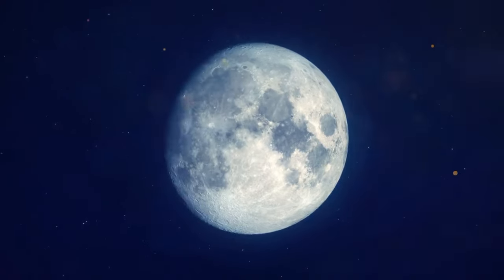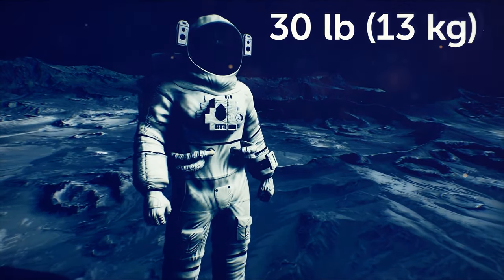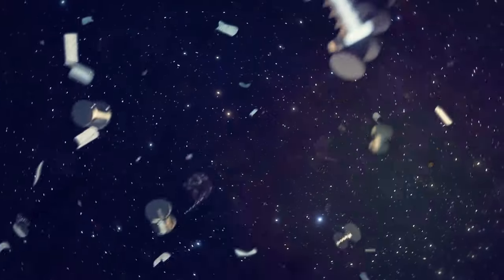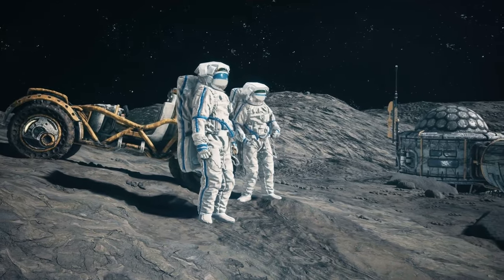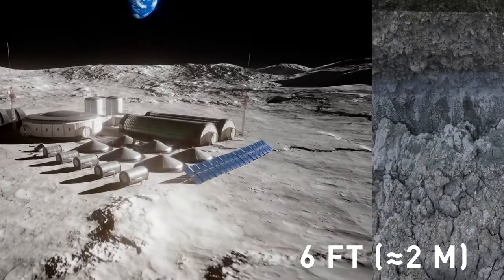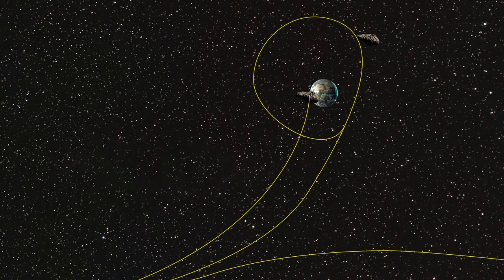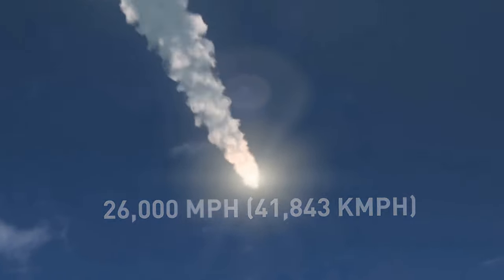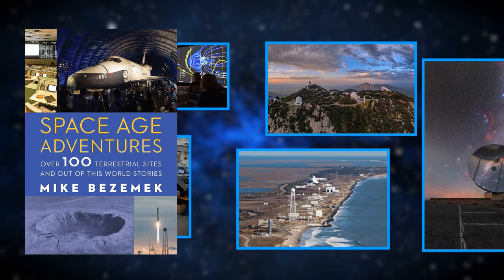Red Moon Rising: Quick Tips for What's Next!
Prepare for a celestial spectacle as we witness the Red Moon Rising! In this quick tips video, we guide you through the upcoming astronomical event and offer essential insights on what's next. From optimal viewing times to capturing the perfect photograph, join us as we provide practical advice to make the most of this extraordinary lunar phenomenon. Get ready for an unforgettable experience as we navigate the night sky together and embrace the awe-inspiring beauty of the Red Moon Rising!

TIMESTAMPS:
0:01 Red Moon
09:10 Arocked that bumped into the Moon
18:10 First mega project on the Moon
26:45 Earth's new moon
35:15 Moon simulation on Earth